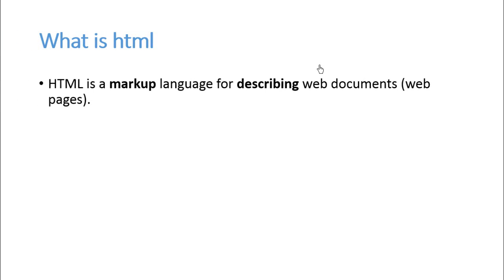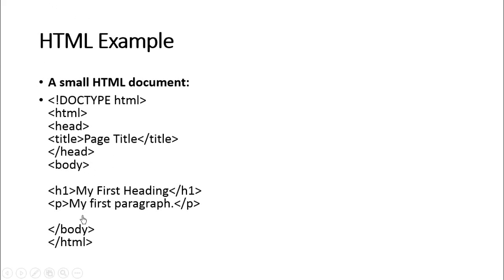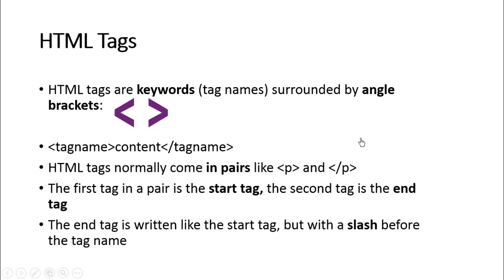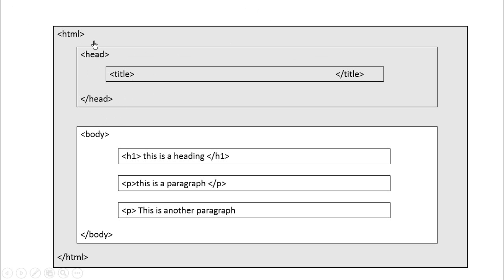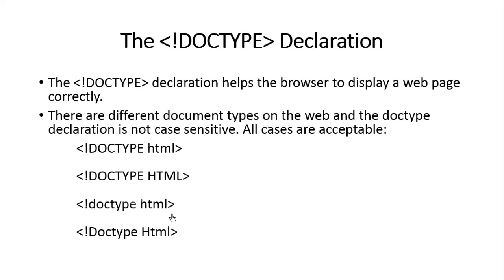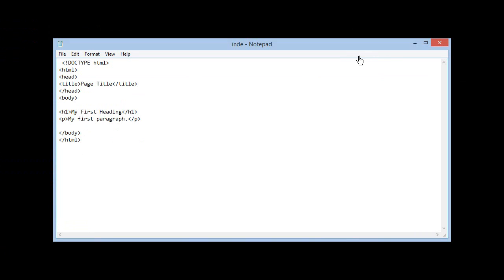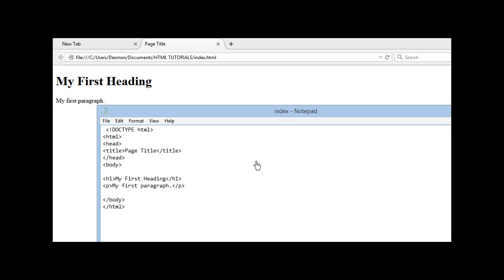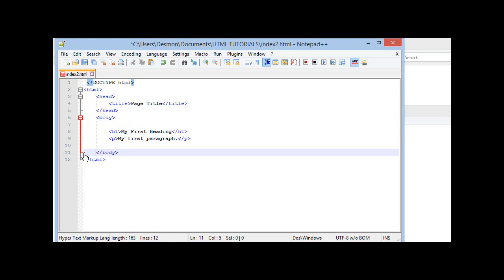introduction to html5 and css3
how to create website for beginners